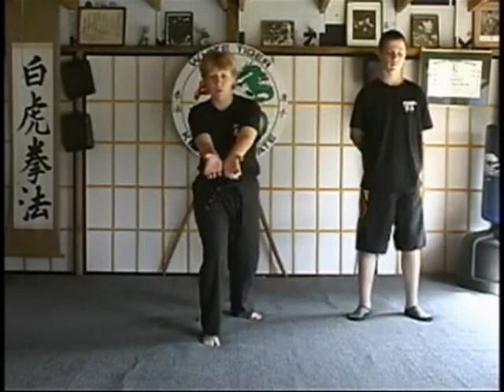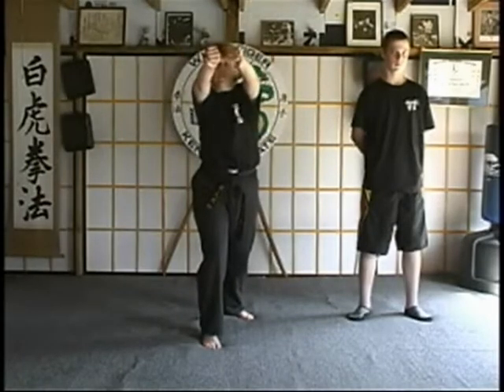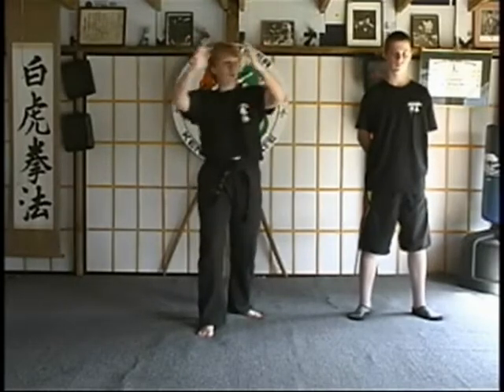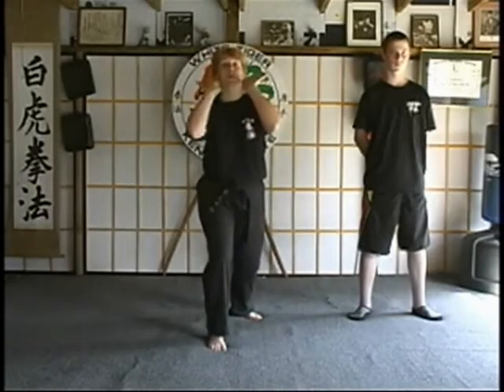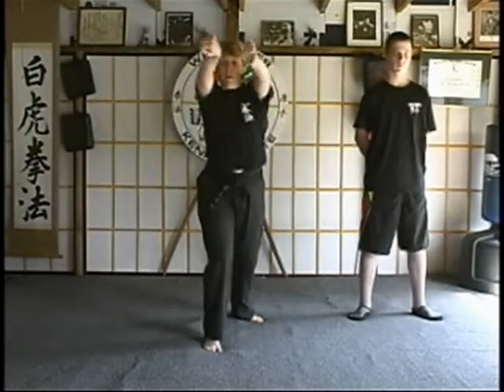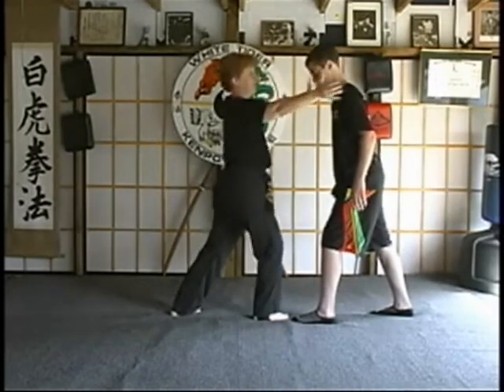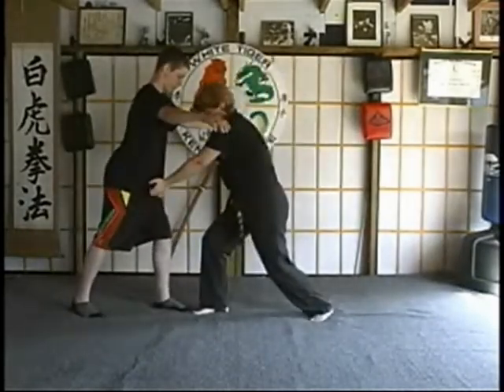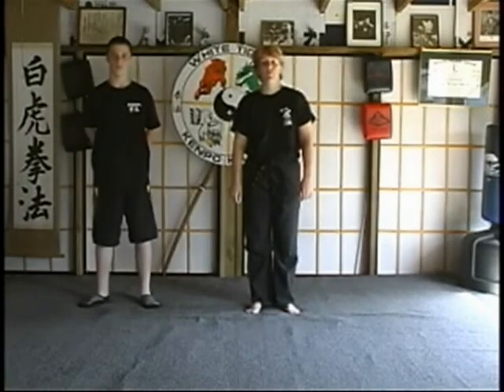White Tiger Kenpo Blue Belt Darting Serpent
In this video you will learn the Blue belt technique called Darting Serpent for a two-hand push.